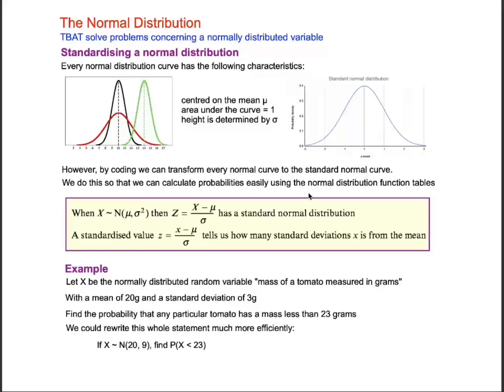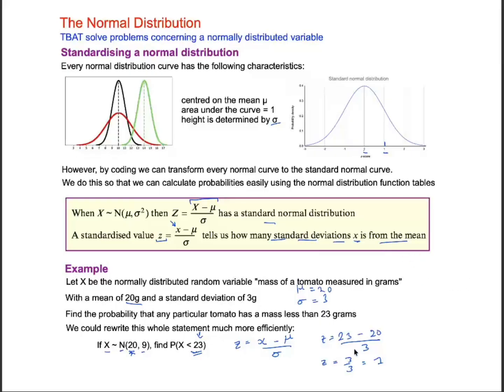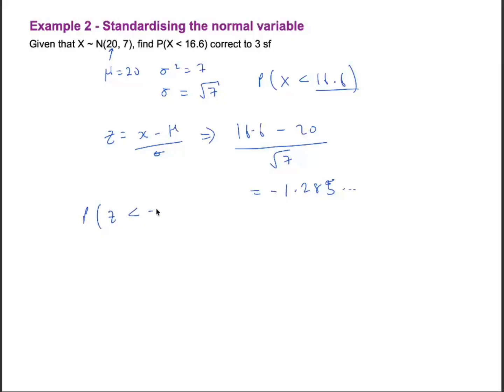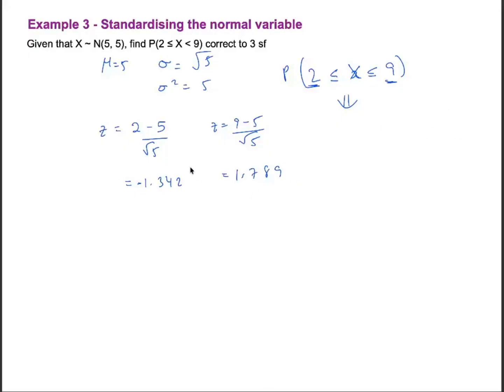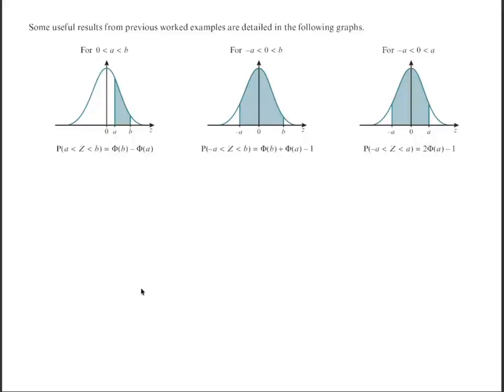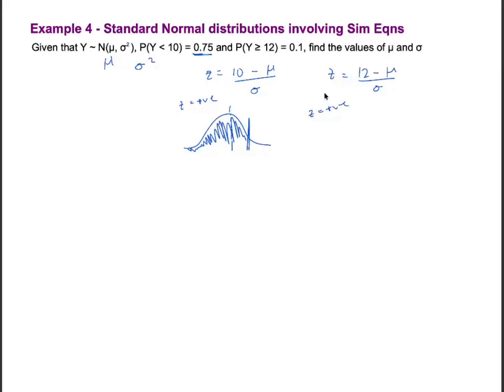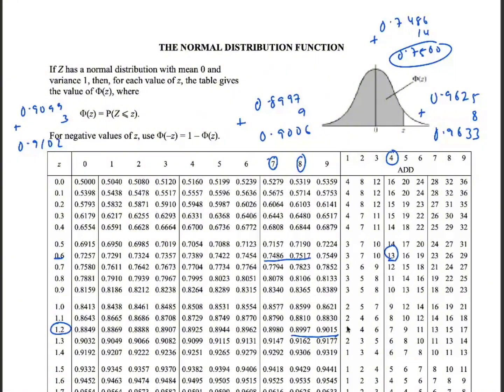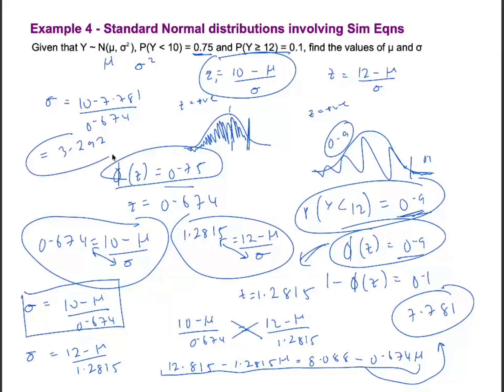Normal Distribution 2